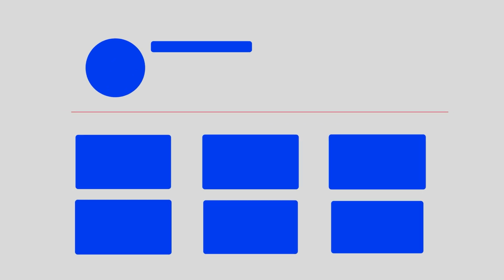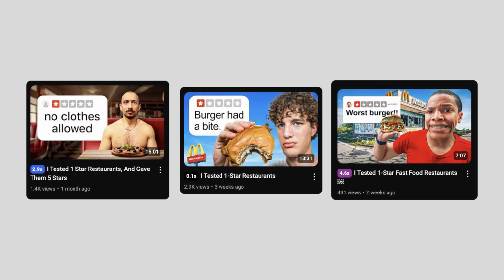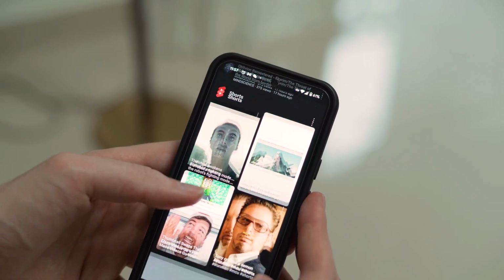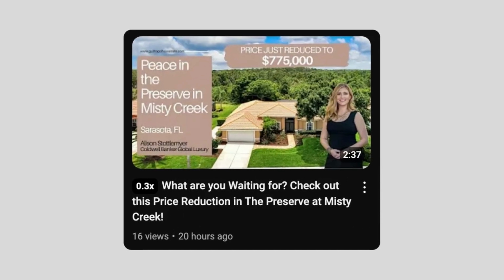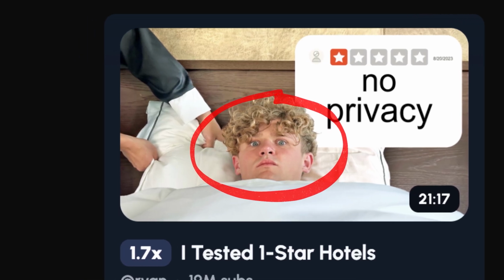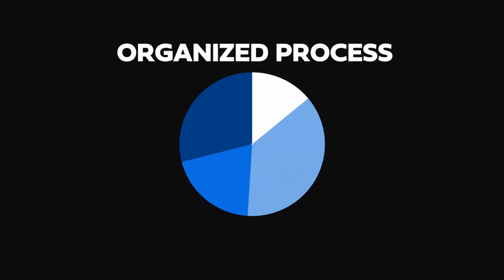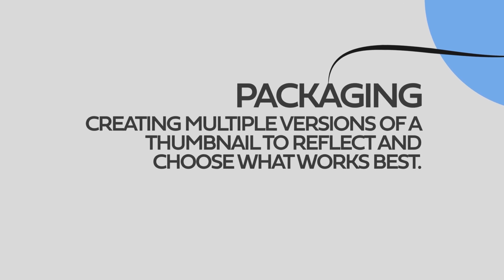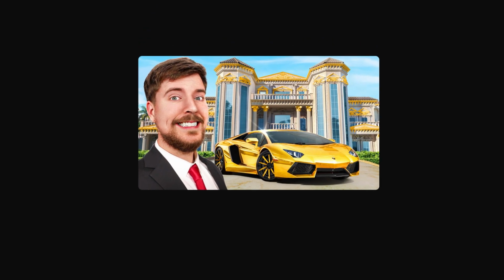The Map of YouTube Thumbnails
Why is it that some channels with bad thumbnails seem to blow up like crazy while others that have spent hours optimising end up with no views? Well at 1of10 we've studied 1000s of viral videos, worked with some of YouTube's biggest creators and in this video you're going to understand the real formula behind viral YouTube thumbnails.

YouTube isn't random. There's a hidden set of thumbnail rules that defines whether your video succeeds or not. Every successful creator uses these rules whether they know it or not, so here's the map of YouTube thumbnails to help guide you on your own journey.

The best tool to find viral ideas, titles and thumbnails to accelerate your views and save time